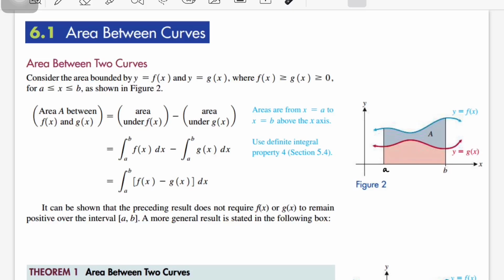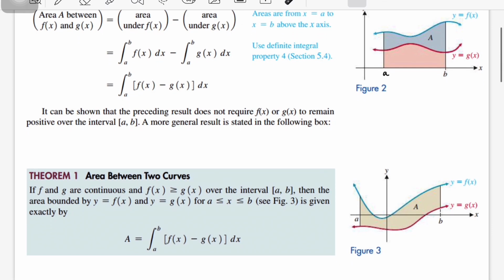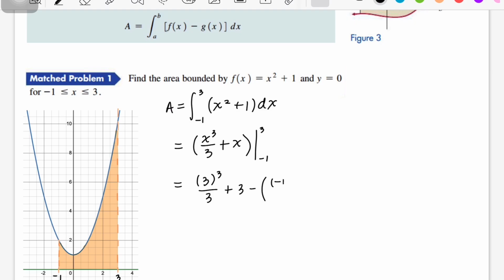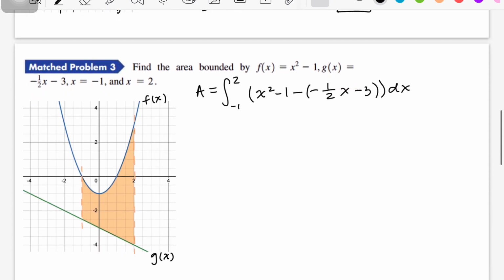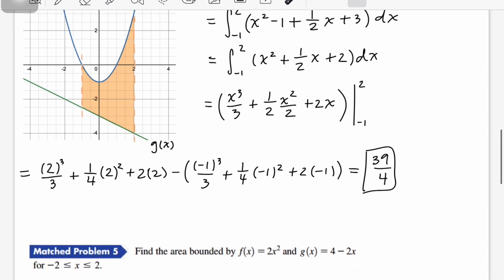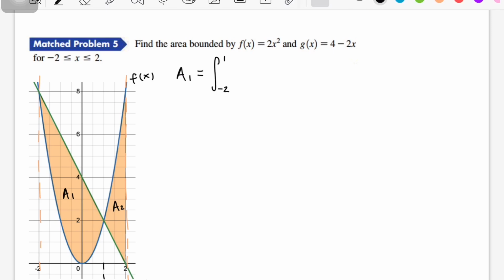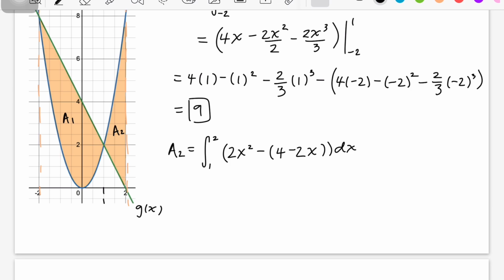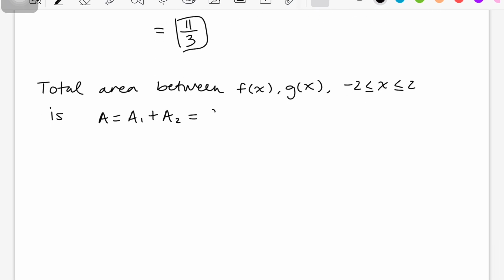Section 6.1 (203)